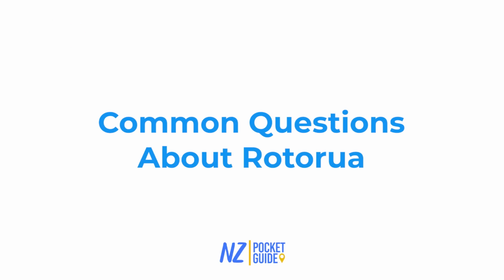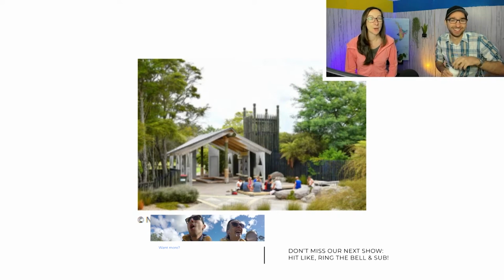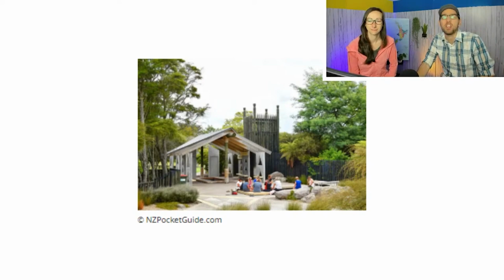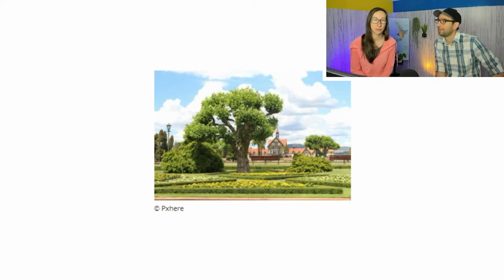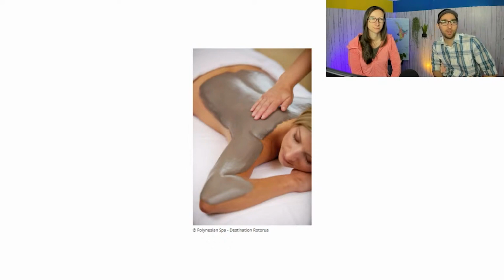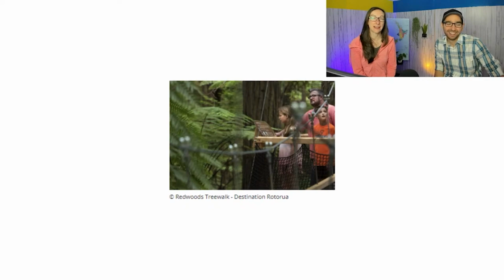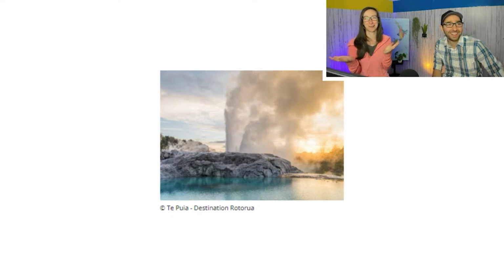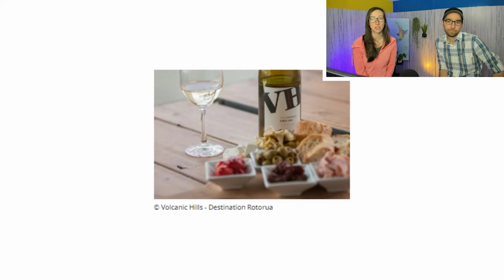The Ultimate Rotorua Travel Guide: Food, Accommodation, Activities & Tips | NZ Pocket Guide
Dive into the heart of New Zealand's cultural and geothermal hub with NZ Pocket Guide's extensive Rotorua Travel Guide. This immersive 30-minute video is your passport to Rotorua's wonders, featuring food recommendations that tantalize your taste buds, accommodation reviews that cater to all preferences, and a comprehensive list of activities for couples, families, budget travelers, and more. Join us as we explore the dynamic landscape, share insider tips, and uncover the best of Rotorua's attractions. Whether you're seeking adventure, relaxation, or family fun, our guide ensures a memorable experience.